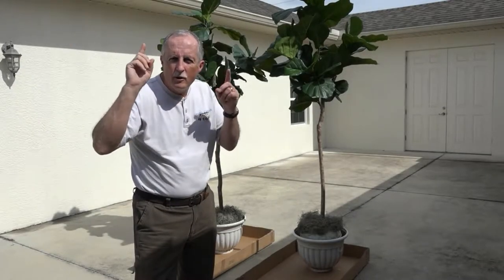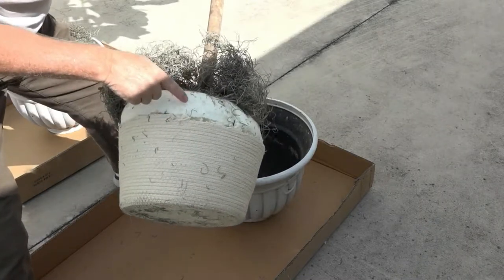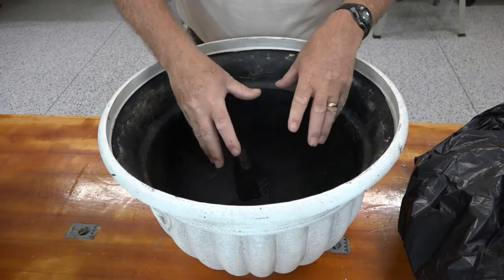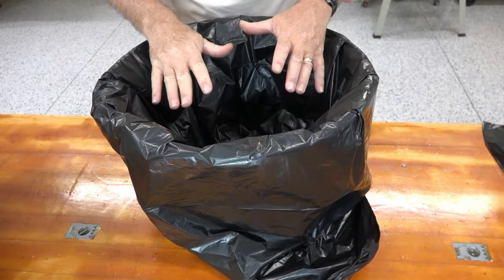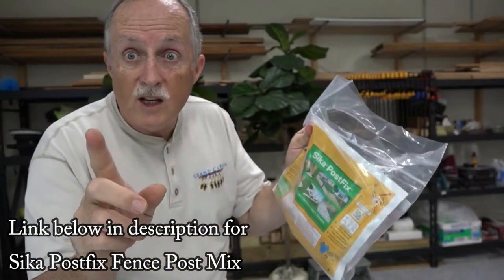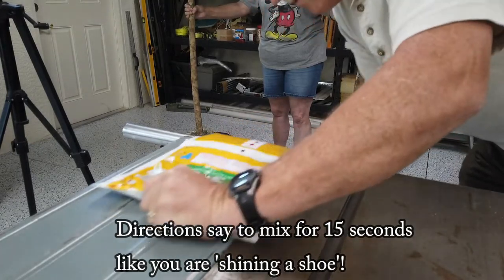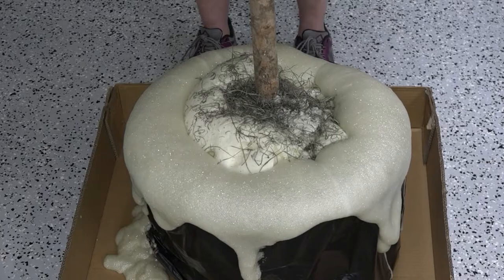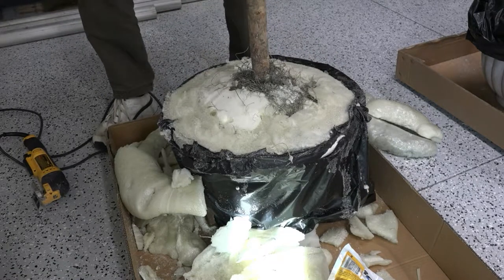How to Pot Artificial Plants for Outside!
Today I pot artificial trees into heavy pots for use outside on my Lanai.  To hold them firm in the pots I use expanding foam that turns rigid upon curing then cover the pots with Spanish moss!  The potted trees look fantastic on either side of my Hot Tub and should survive many a windy day here in Florida!

Luster Leaf Spanish Moss

Gorilla Heavy Duty Spray Adhesive, Multipurpose and Repositionable, 14 Ounce, Clear

Sika Postfix Fence Post Mix, Mix-in-The-Bag Expanding Foam for Supporting Non-Structural Posts, Fence, Mailbox, and Sign Posts

DEWALT 20V MAX XR Oscillating Multi-Tool Kit, Variable Speed (DCS356D1)